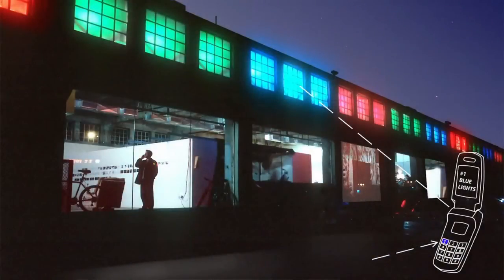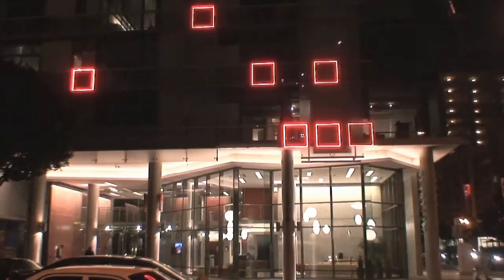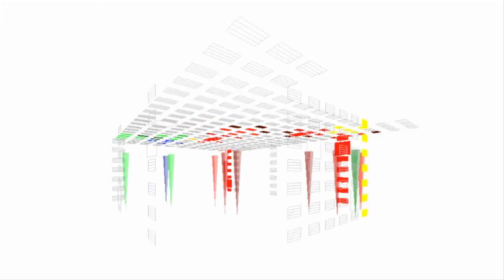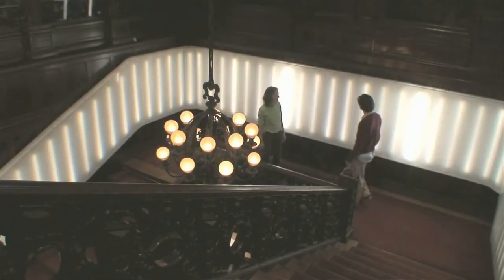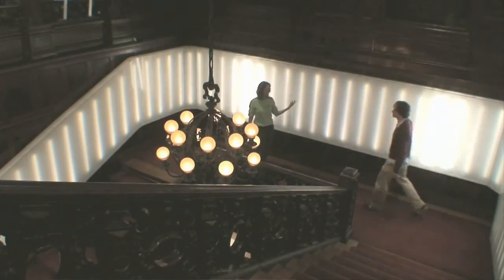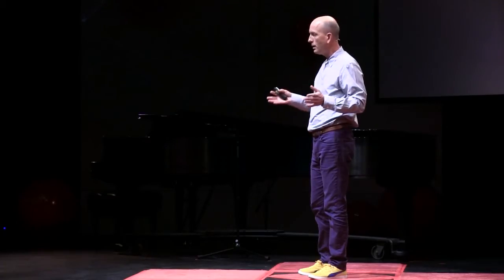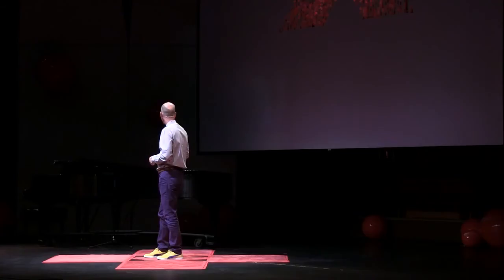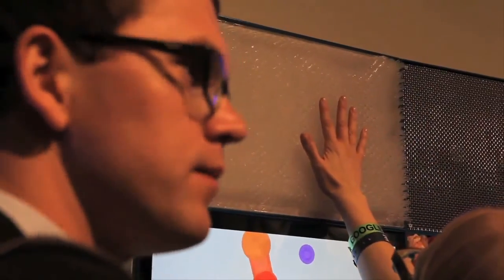Designing Responsive Environments: Cameron McNall at TEDxUCLA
Spaces that transform our idea of architecture.

Cameron McNall is the Principal of Electroland LLC. The scope of his work is wide, encompassing architecture, sculpture, film, sound, multi-media and installation art. He co-formed Electroland with Damon Seeley to explore how technology can connect people to their world and to each other in new and exciting ways.